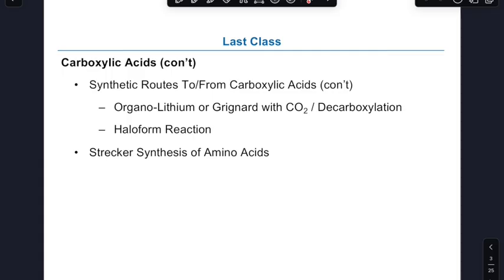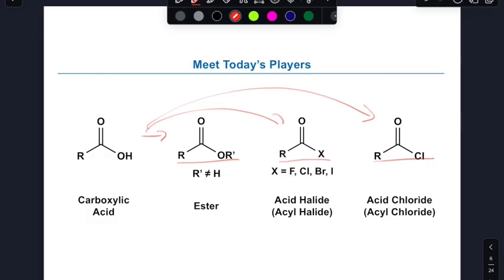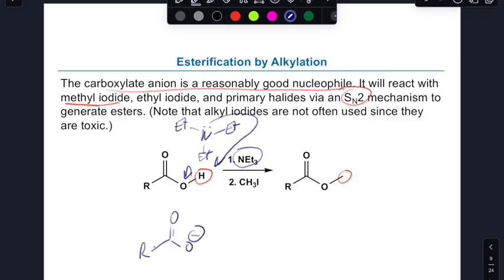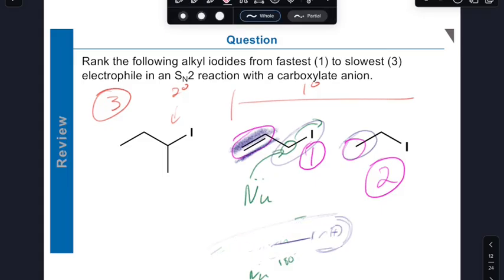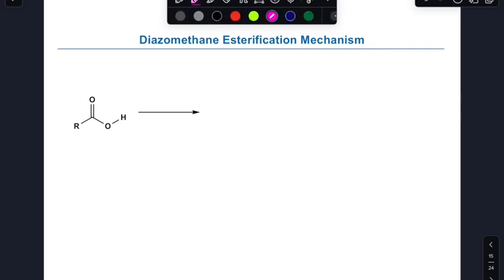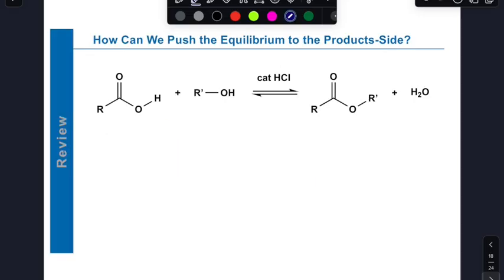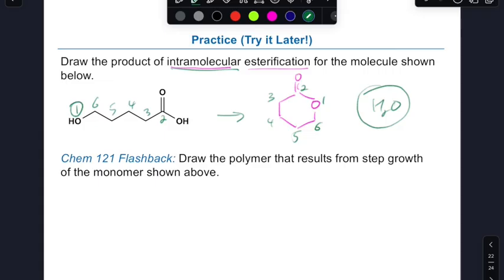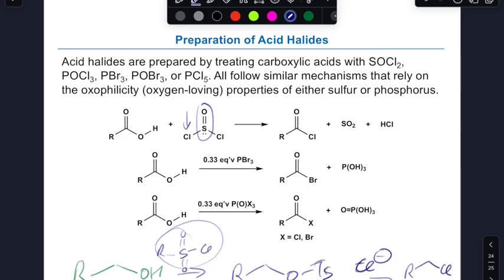Chem 213 2026 L12